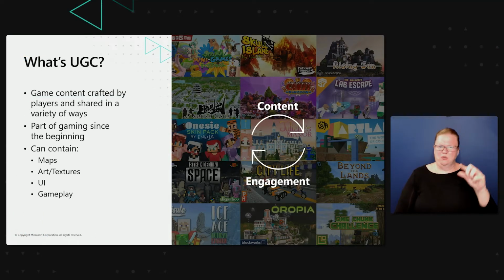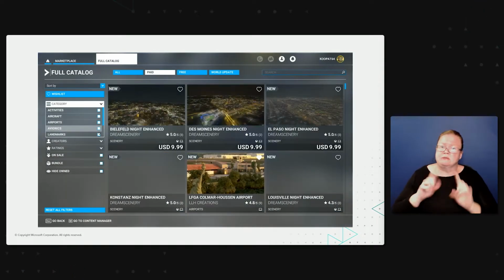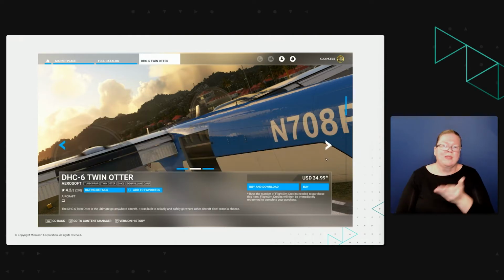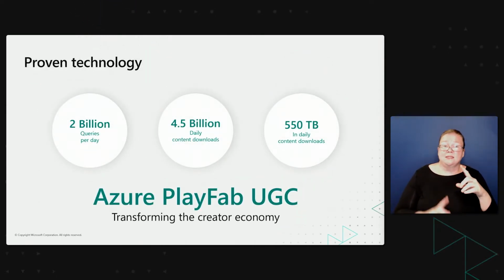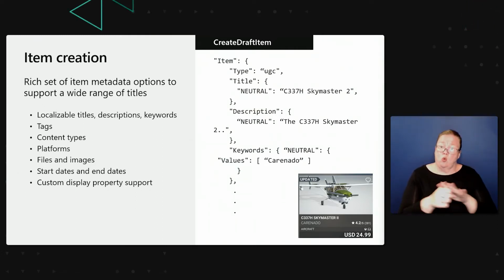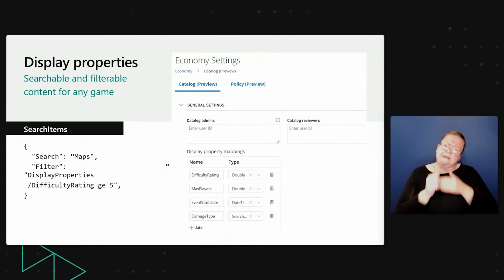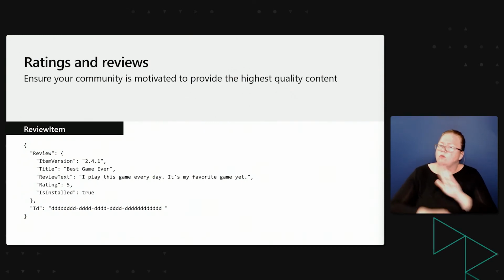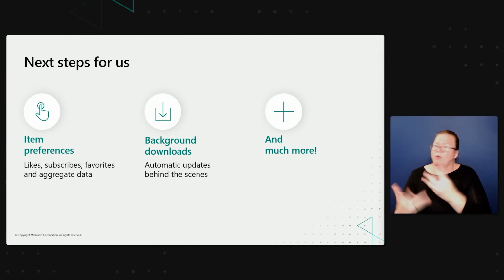[ASL] Supercharge Your Creator Community with PlayFab UGC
Get an overview of PlayFab's User Generated Content (UGC), used by Microsoft Flight Simulator, Halo MCC, and Minecraft. We'll cover publishing workflows, API details, and a real-game environment demo.